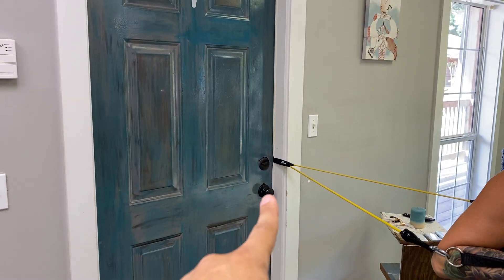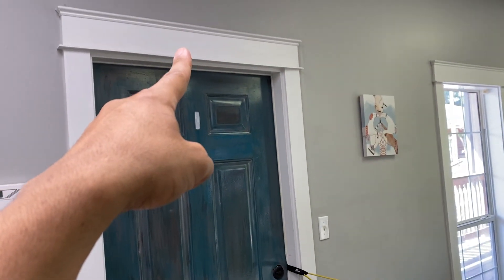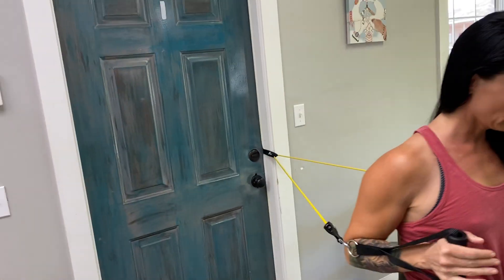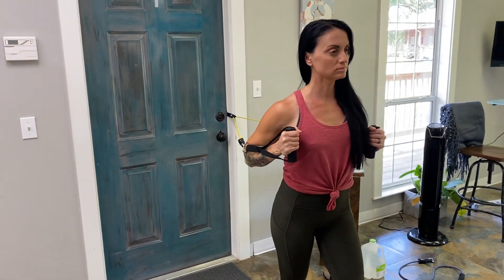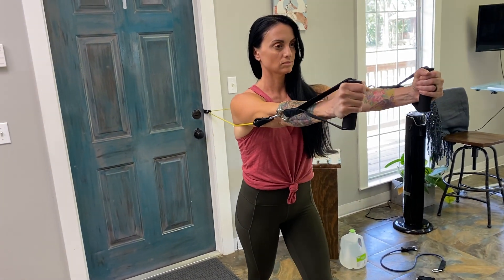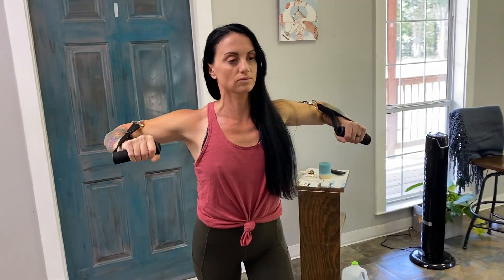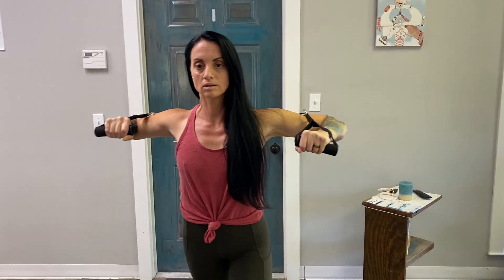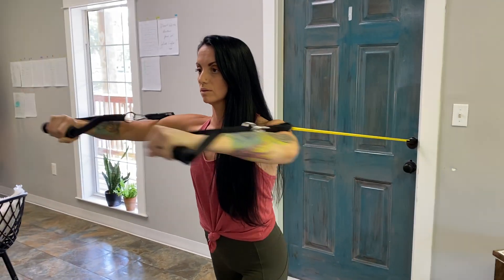AT HOME BANDED BENCH PRESS